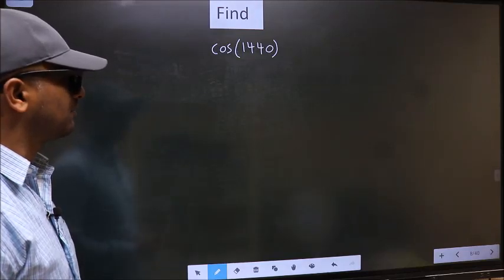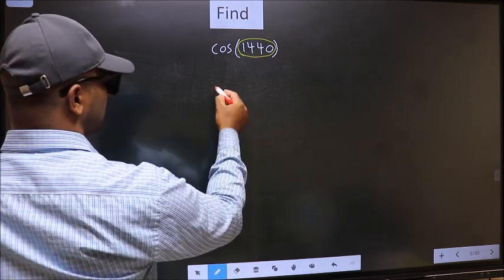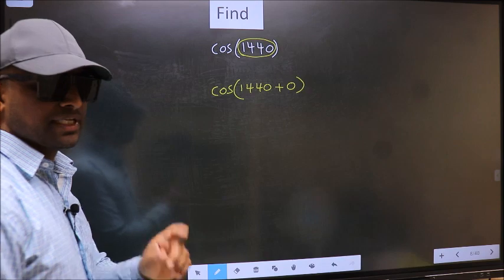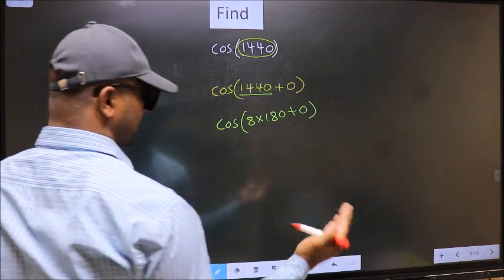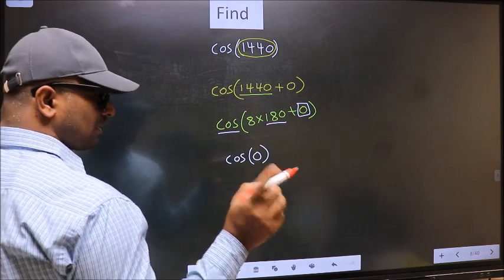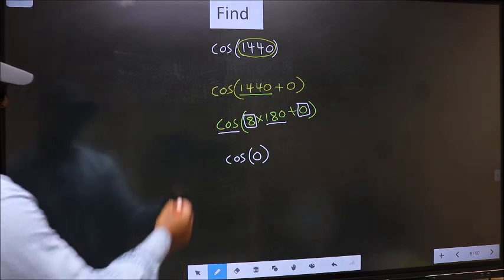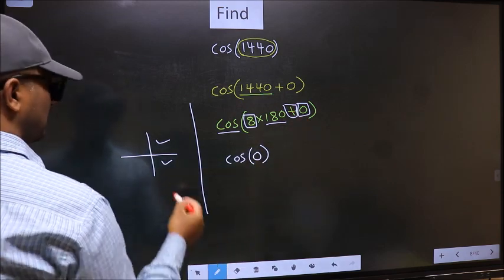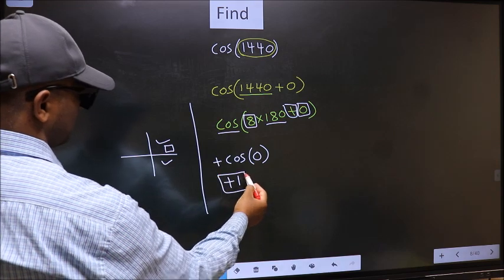Find trigonometry angle cos⁡(1440) = ?